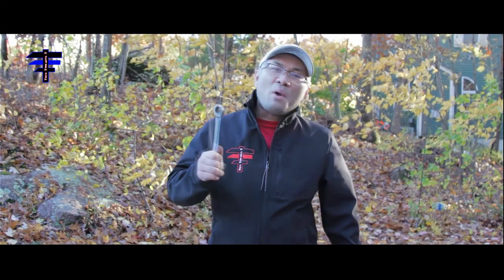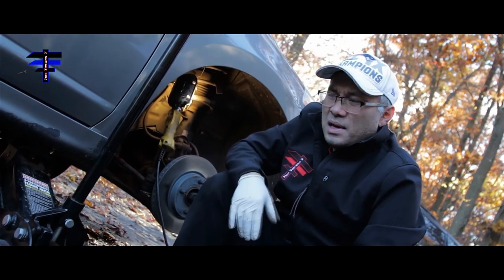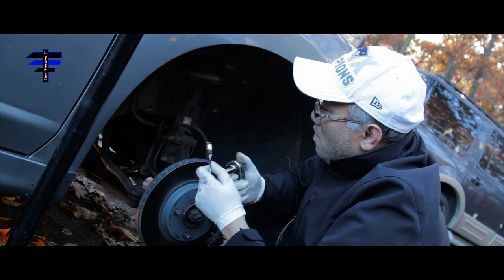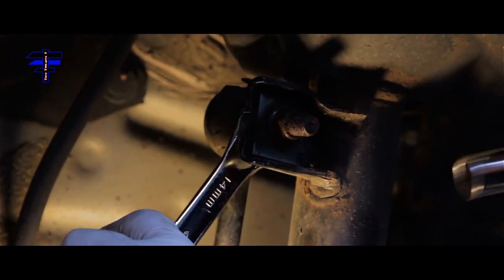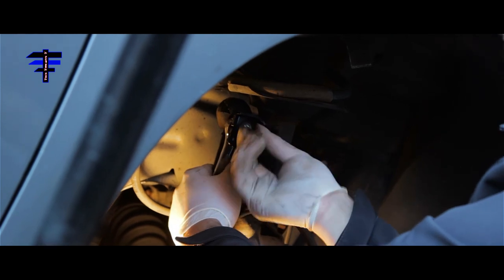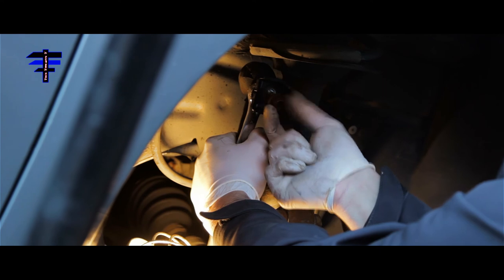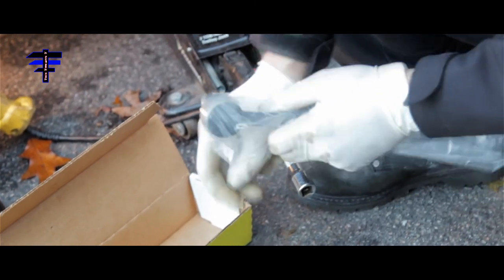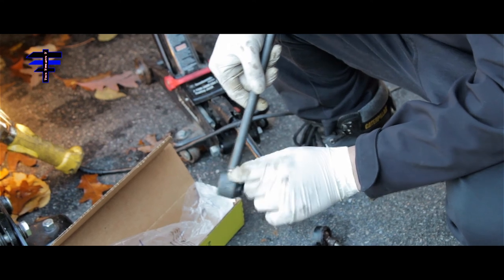DIY: How to Replace SWAY BAR LINKS 2010 Nissan Versa VLOG 2018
Welcome to Tech Time With T,

I want to give back to the community that need help with fixing your own car.  These video's will show you step by step to take care your car problem needs. I am NOT a mechanic my videos are for your reference only and not intended for you to avoid going to your local mechanic.  Hope my video’s will help you out.  Thank you for your SUPPORT in advance.